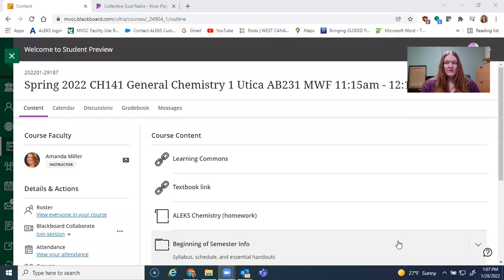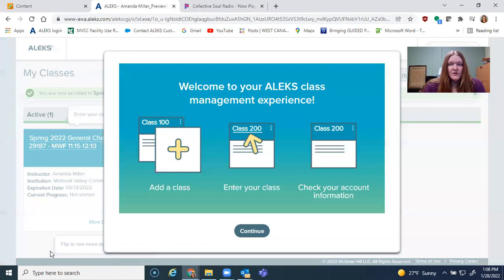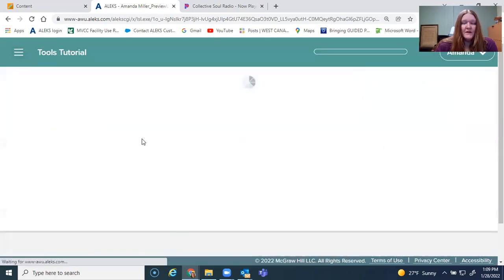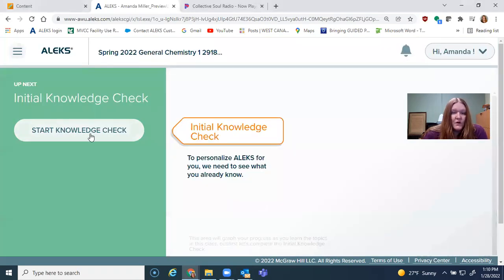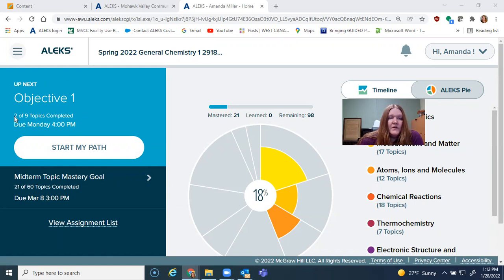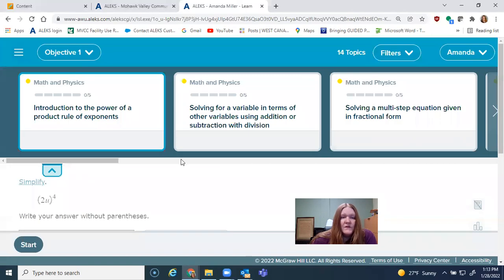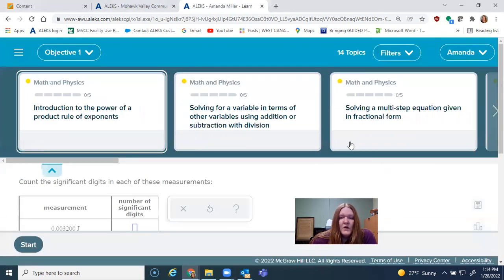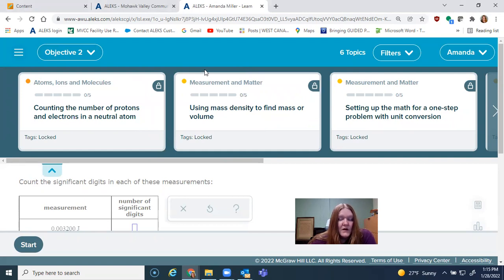ALEKS registration & IKC Gen Chem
A quick video intro to ALEKS and how to get started for general chemistry 1 and 2 at Mohawk Valley Community College.